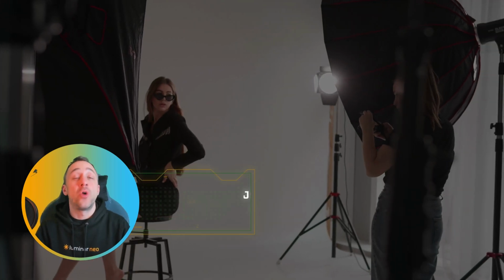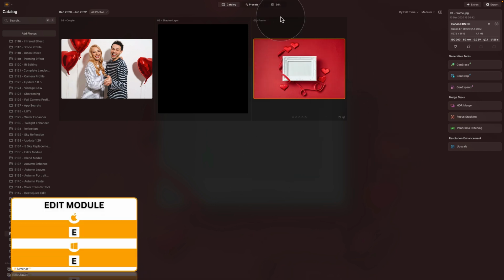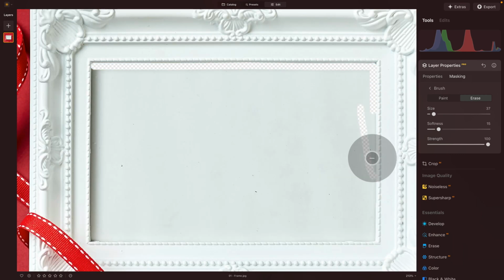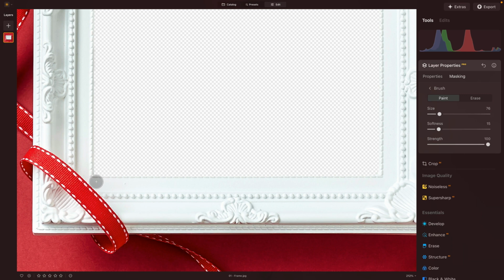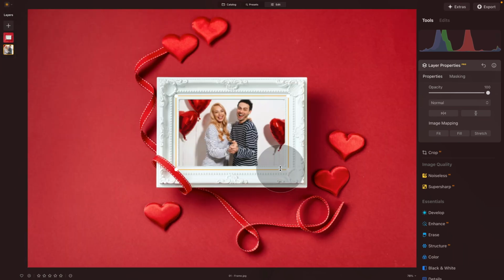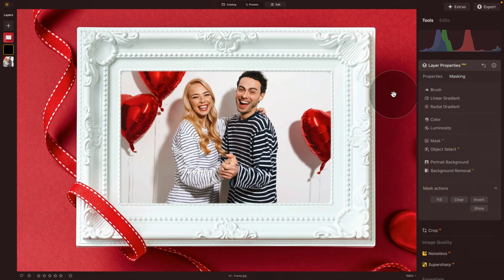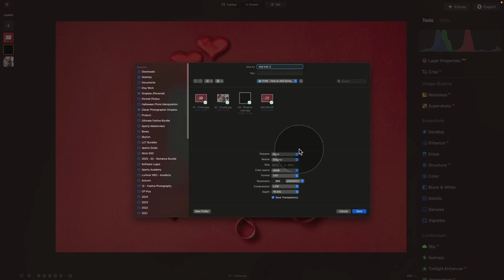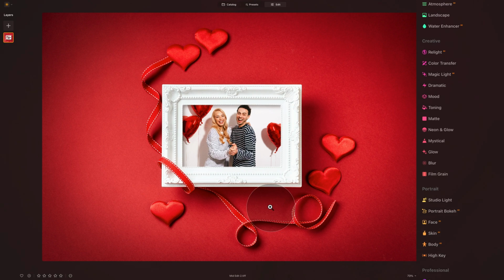How to Create and Add Frames in Luminar NEO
Discover how to create and add custom frames to your photos in Luminar NEO! In this tutorial, you'll learn how to transform frame images into your own unique creations and seamlessly incorporate them into your photography.

We'll explore essential masking techniques, work with layers, and apply creative adjustments to achieve stunning results. Whether you want to add a stylish border, vintage film frame, or artistic overlay, this step-by-step guide will unlock new creative possibilities for your images.

⏰ Tutorial Timeline:

00:00 Introduction
00:25 Sample Files
01:59 Edit
02:15 Brush Masking
04:30 AI Masking
05:55 Add Image
07:57 Create Shadow
10:30 Global Adjustments